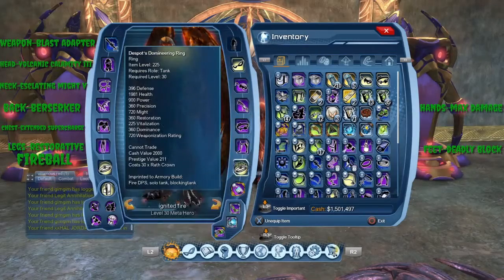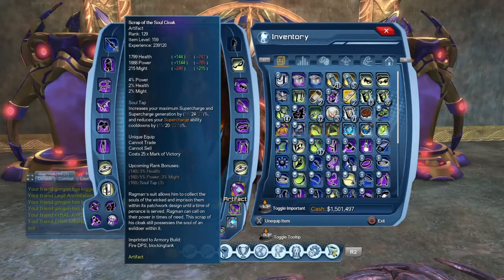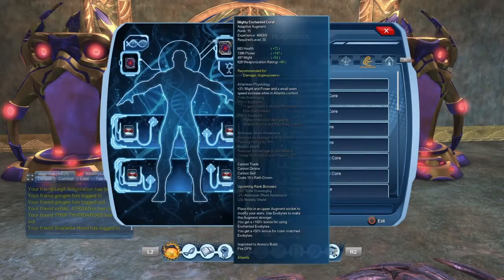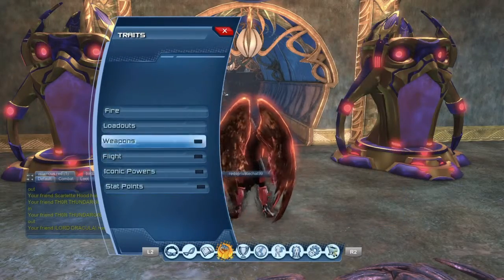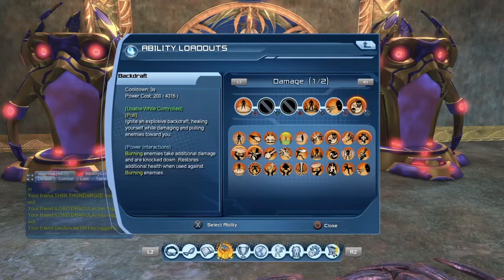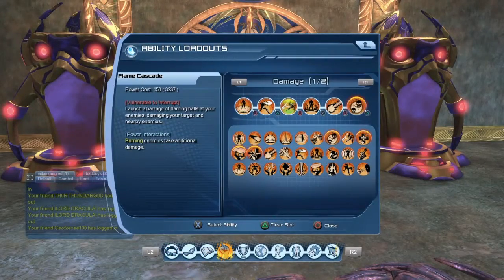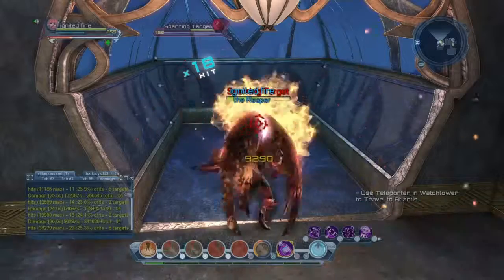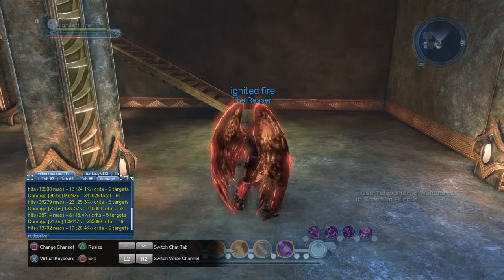Fire Might dps build